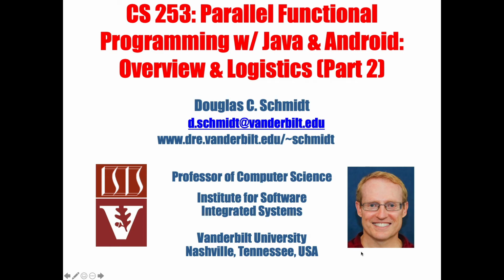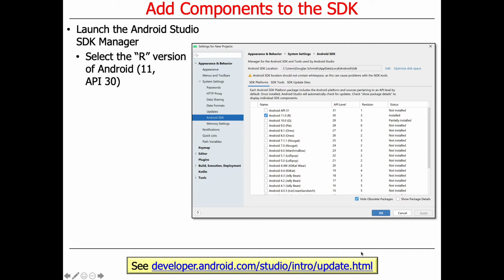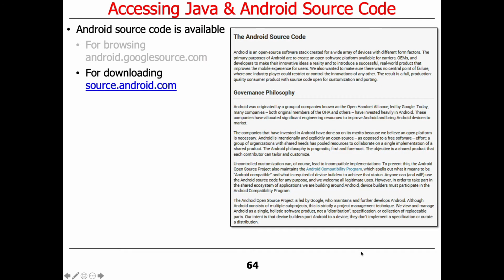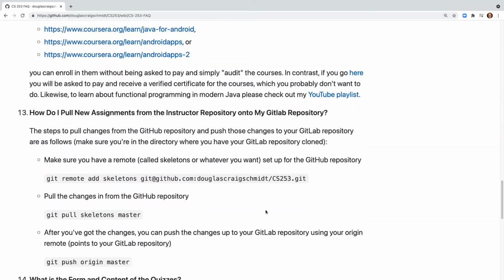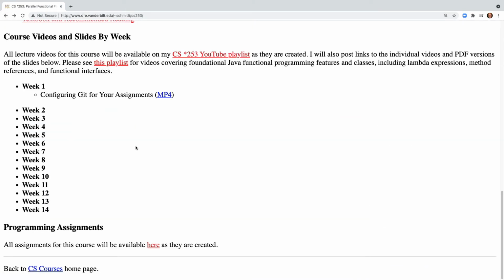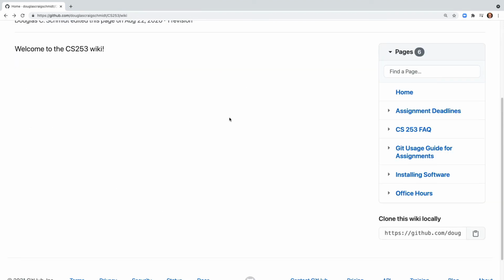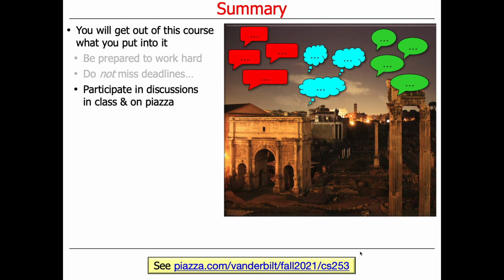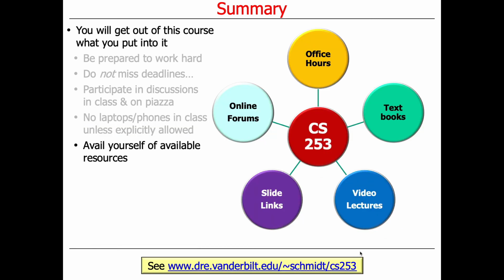CS 253: Parallel Functional Programming w/ Java & Android: Overview & Logistics (Part 2)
This video concludes the overview of my CS 253 course, focusing on how to (1) set up the Java & Android IDE on Android Studio, (2) access Android & Javasource code, and (3) navigate the course web sites. It also provides a summary of course policies and expectations.